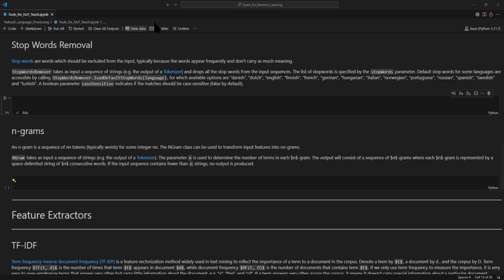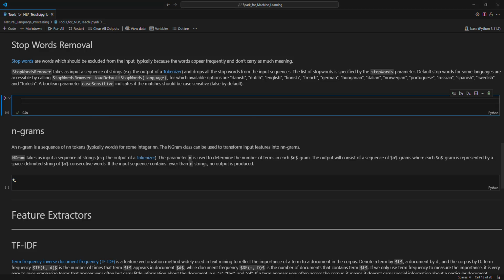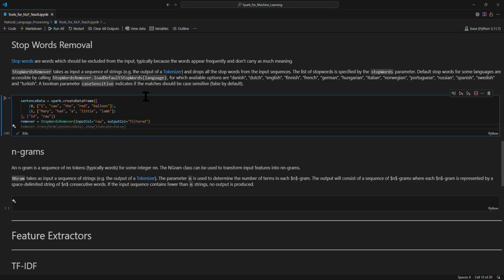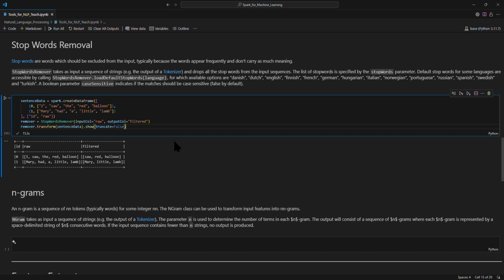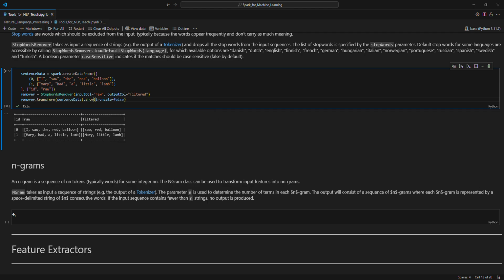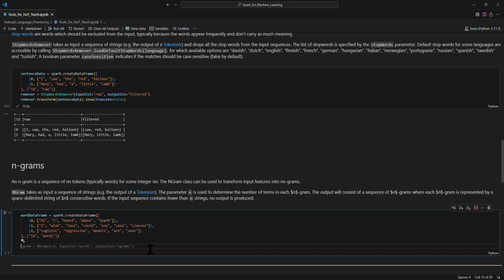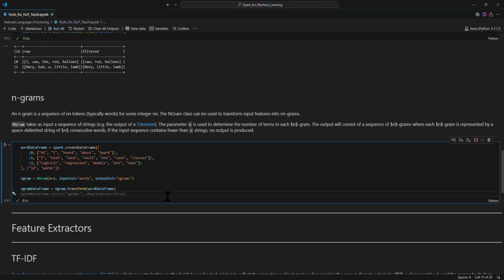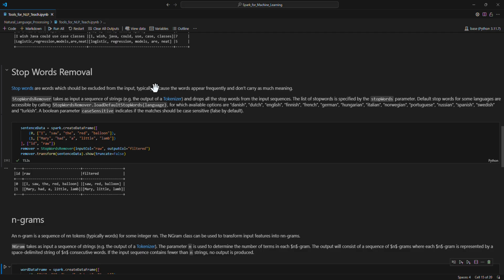Tools for NLP Teach ipynb Spark for Machine Learning 2024 08 06 19 52 47